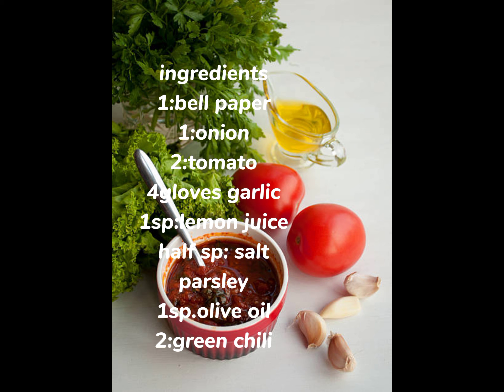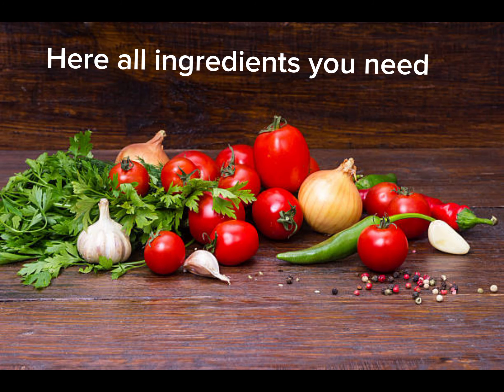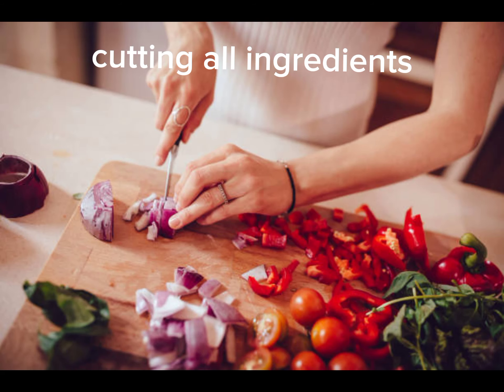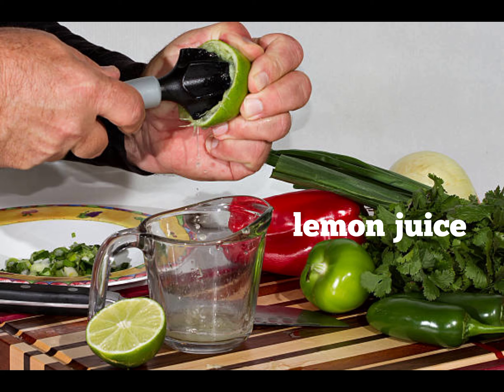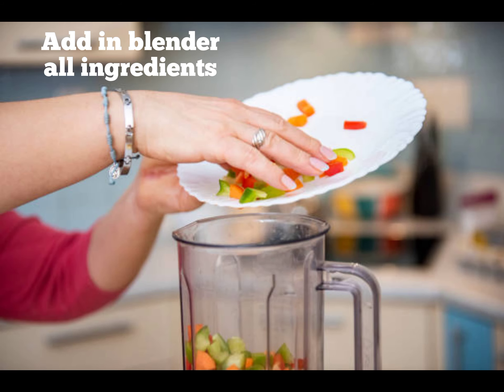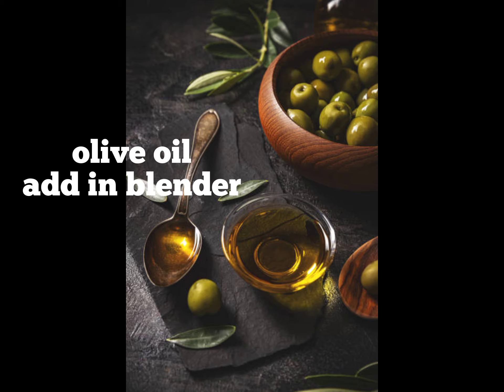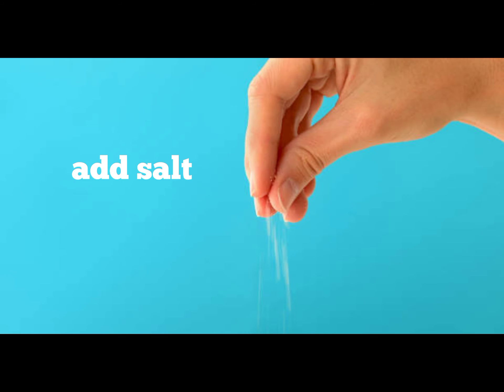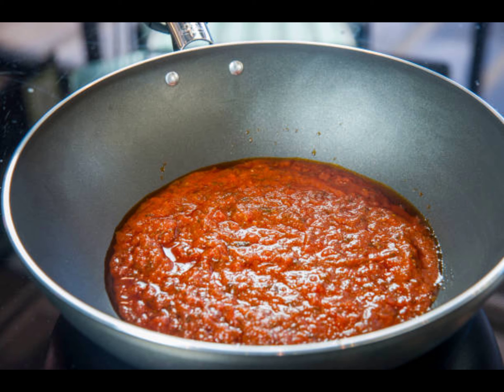Turkish chilli sauce (6ingredients only)vegan + vegetarian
Welcome to Chef Hannah
Turkish chili sauce, you will need
Ingredients
 3 green chilies,
1 onion,
 4-5 cloves of garlic,
1/2 spoon olive oil
Parsley, salt,
2 Tomato
1-bell paper

Step 1: Blend the all ingridients and garlic in a mixer.
Step 2: Heat a pan and cook the mixture over medium heat.
Step 3: Once the mixture is cooked, add oil,  salt, and water.
Step 4: Cook the sauce until it thickens and let it cool.
Step 5: Your tasty turkisj  chili sauce is ready!
Now you can enjoy it with your favorite dishes. 😊🌶️turkishchillisauce
Let me know if you need any further assistance!
your go-to destination for delicious recipes, culinary inspiration, and cooking adventures! Join us as we explore diverse flavors, share practical cooking tips , and help you create memorable meals. From quick weeknight dinners to gourmet delights, we've got you covered.